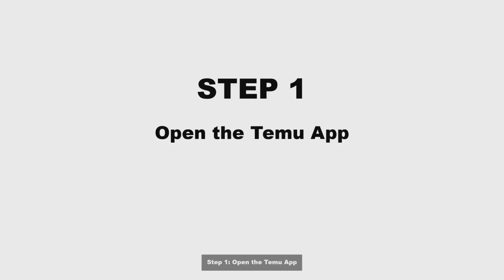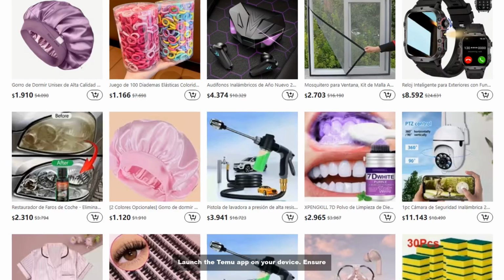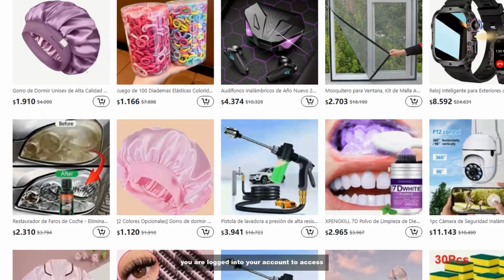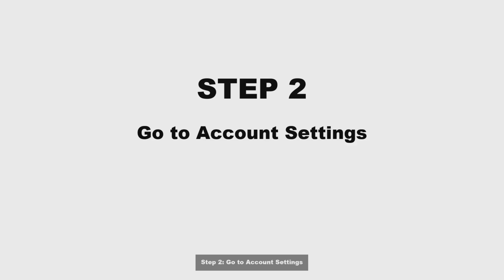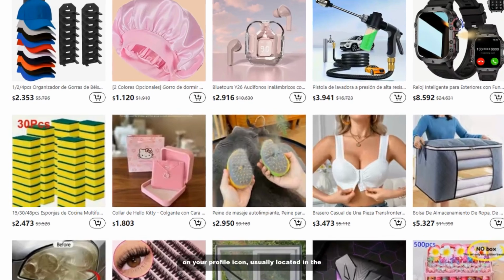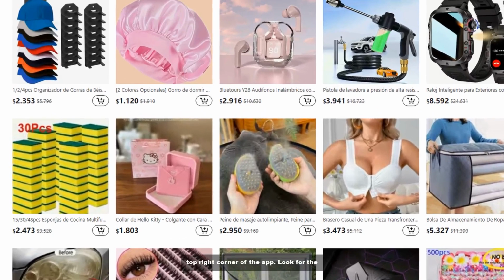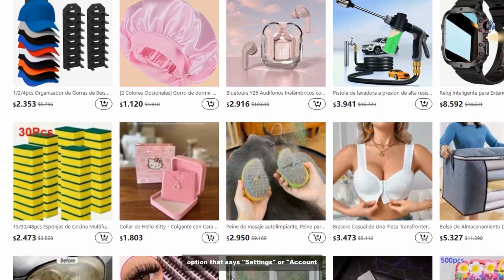How To Stop Temu Auto Renewal 2025 (2026)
In this video, we will guide you on how to stop Temu auto renewal in 2025. If you're looking for ways to manage your subscriptions and avoid unexpected charges, this tutorial is for you.